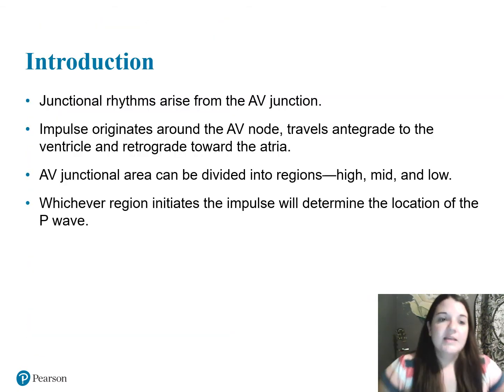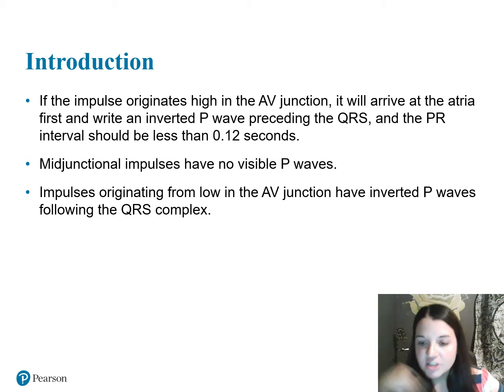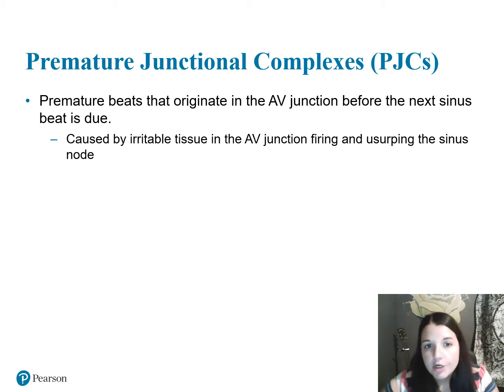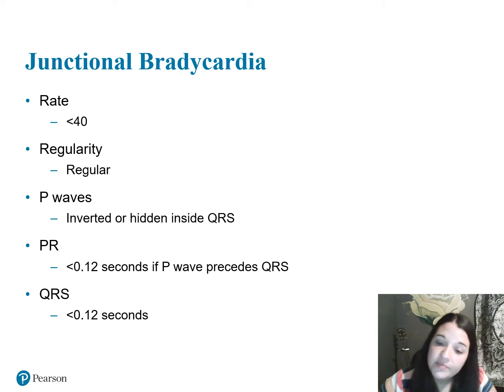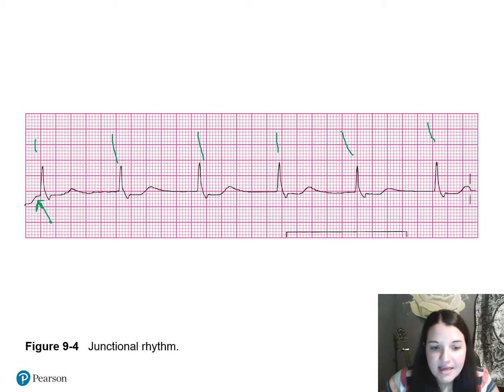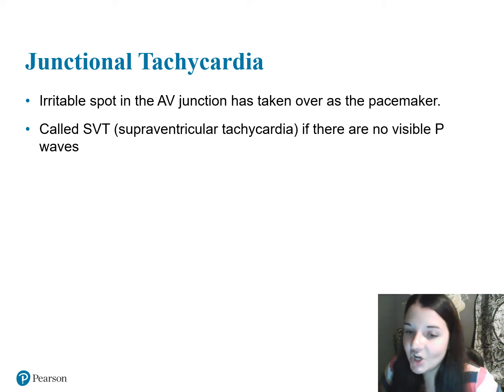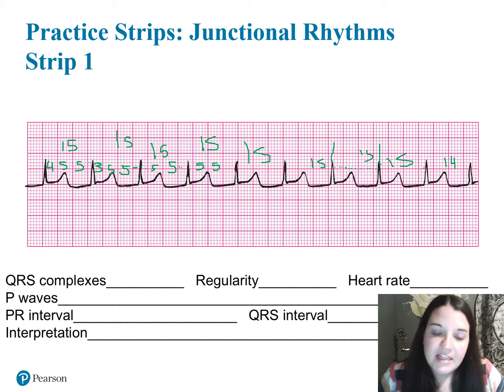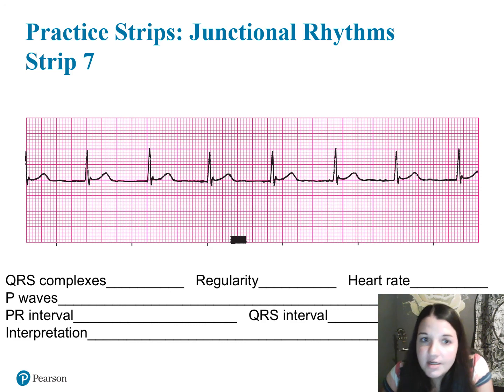ellis ch09 lecture 1 recorded